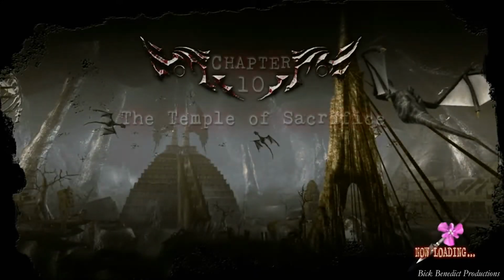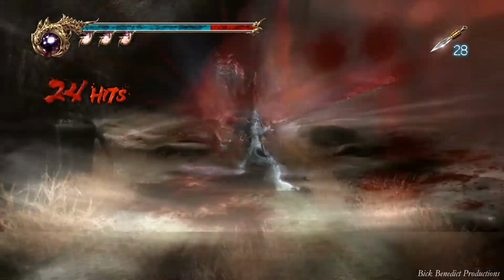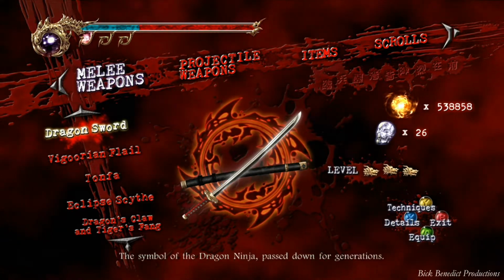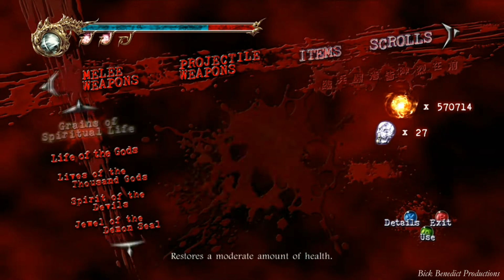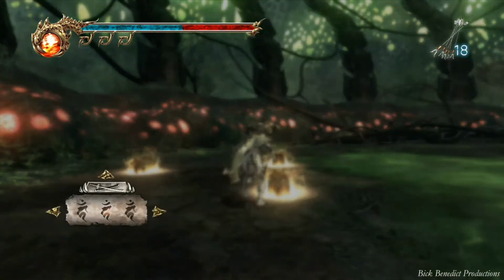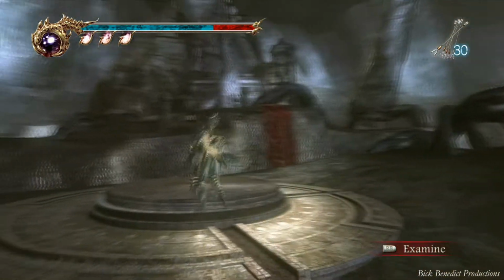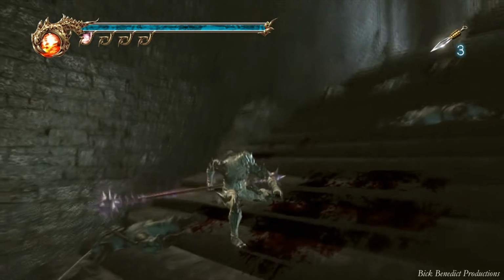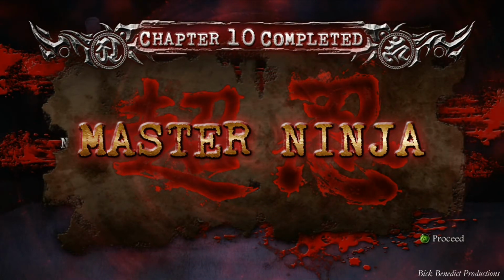Ninja Gaiden 2 | XBOX 360 | Master Ninja Difficulty Guide | Chapter 10 "The Temple of Sacrifice"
Ninja Gaiden 2 played on Master Ninja difficulty!  Master Ninja difficulty is unlocked after clearing the game on Mentor difficulty.  Ninja Gaiden 2 is a punishing 2008 hack & slash XBOX 360 exclusive both hated and celebrated for its merciless difficulty.  This guide is a complete walkthrough to help players clear this hardest setting and to help them earn the achievement for doing so.  The achievement for clearing The Path of the Master Ninja is called "Way of the Master Ninja."

I will endeavor to complete the nine Tests of Valor, but if any of them prove too impossible and/or consume too much of my time and delay the guide, I will not complete them.  I will, however, be collecting every single item and logging its time code in the video in each chapter's "Item Manifest/Event Log."  This Manifest will be a record of every item pickup in the game; every item will have a time code next to it so that the viewer can simply click on the time code and be directed to the exact point in the video where the item was picked up or where the event occurred.  In this same manner, I will be noting the times where the mid-level and end-level bosses are located in the video.

With the possible exception of any items won after any Tests of Valor that I cannot defeat, EVERY ITEM IN THE GAME WILL BE COLLECTED.  This includes all Life of the Gods, Lives of the Thousand Gods, Jewels of the Demon Seal, Spirit of the Devils, and crystal skulls.  The only items I will not be recording in my manifest will be the scrolls, which tell very obvious information, and which I will be collecting in-game but not linking to the manifest via a time code.  Also note, that in the manifest, you may see something like the following: "Life of the Gods (1/18)" or "Crystal Skull (10/30)."  The first number (before the forward slash) indicates the sequential significance of the item while the second number (after the forward slash) refers to the total quantity of that particular item.  So for example, "Life of the Gods (1/18)" means that it is the first Life of the Gods pickup out of a total number of 18 that exist.

For those interested in the technical specifications of these videos, the resolution is set to 1440x1080 (full HD) and the rendered Frames Per Second (fps) is set to 60fps to ensure the highest quality.

Chapter 10 Item Manifest/Event Log:
[Item] Life of the Gods (16/18) @ 5:44
[Item] Crystal Skull (26/30) @ 18:02
[Item] Crystal Skull (27/30) @ 23:41
[Item] Jewel of the Demon Seal (10/10) @ 27:30
[Event] Test of Valor @ 35:55
[Item] Lives of the Thousand Gods (9/10) @ 44:18
[Mid-Level Boss Fight] Quetzalcoatl @ 44:39
[Boss Fight] Elizabet @ 1:01:36